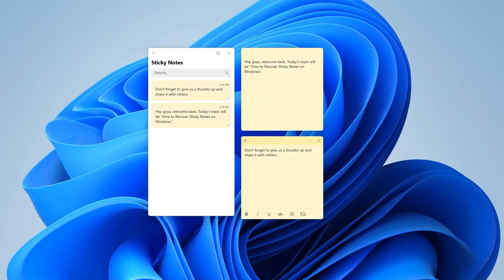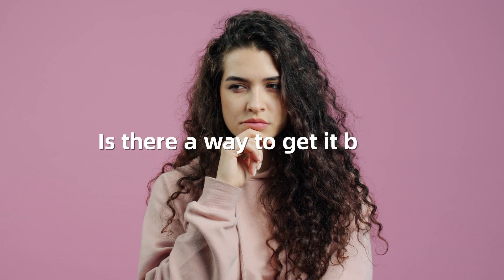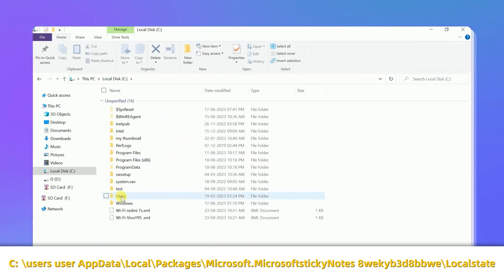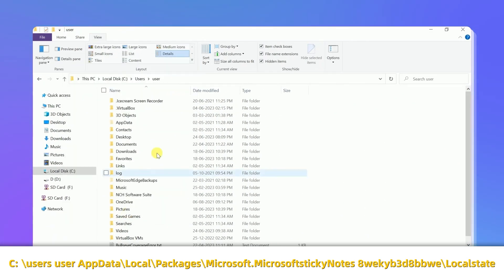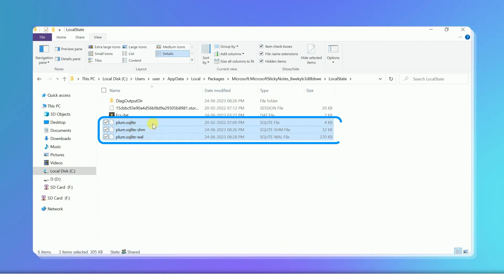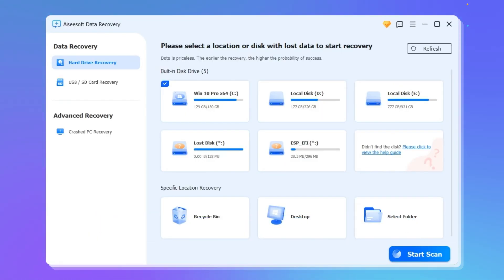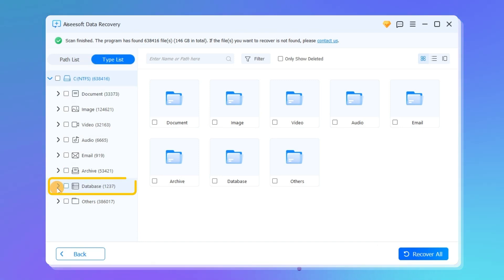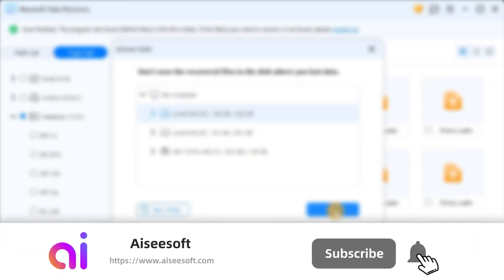How to Recover Deleted Sticky Notes on Windows 11/10 [Solved]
What should I do if I accidentally delete my sticky notes on Windows? This tutorial will show you 2 effective ways to recover your sticky notes on Windows (10/11). Check it out!